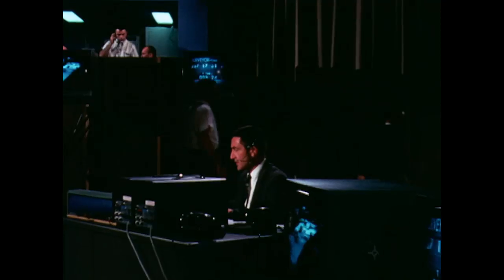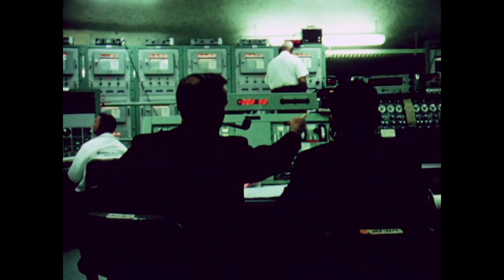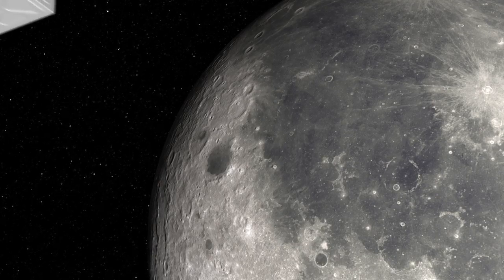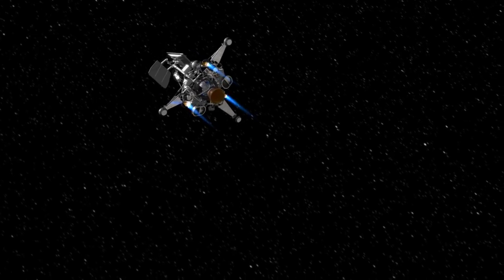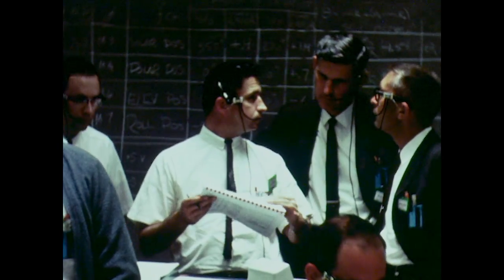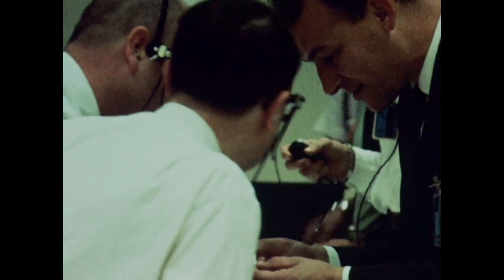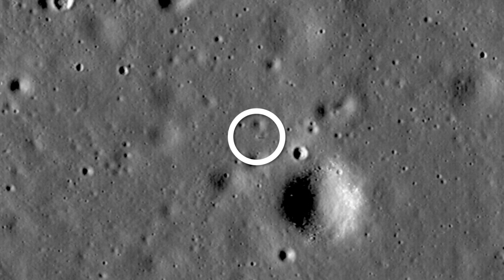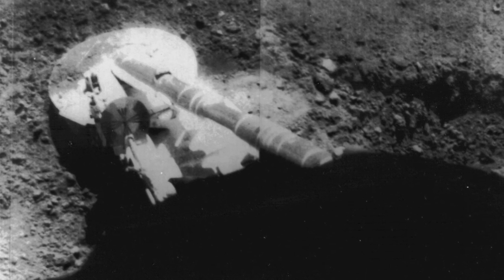America’s First Lunar Surveyor: 50 Years Later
Surveyor 1 landed on the lunar surface on June 2, 1966. It was America's first spacecraft to make a powered soft landing on the moon and the robotic precursor to the Apollo astronaut missions to come.